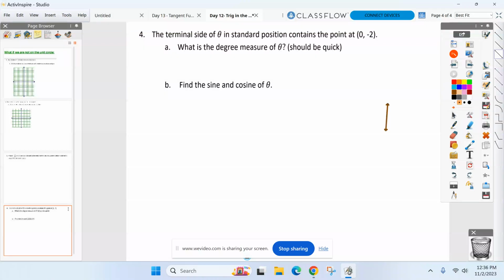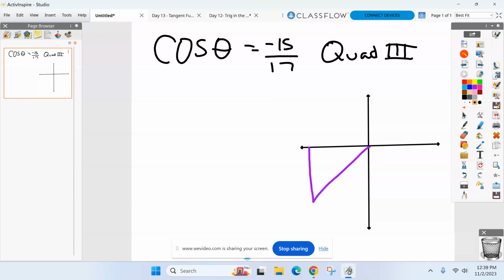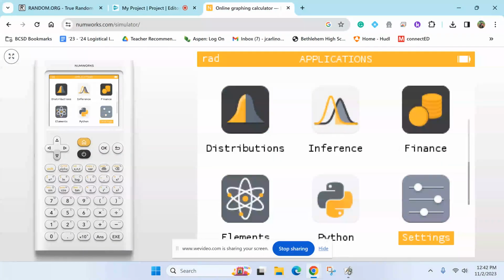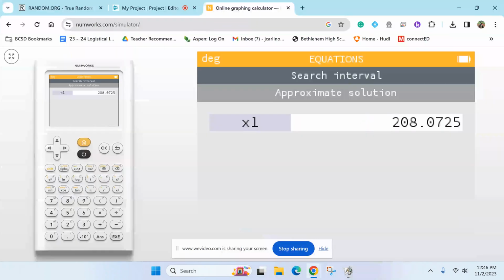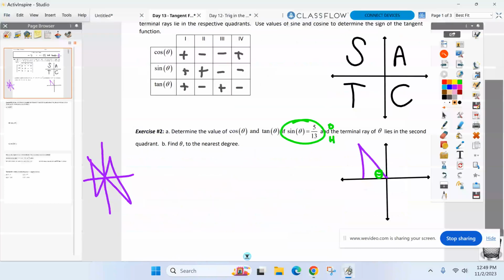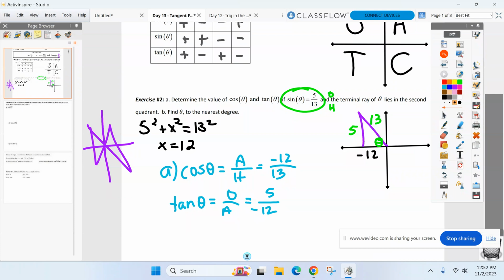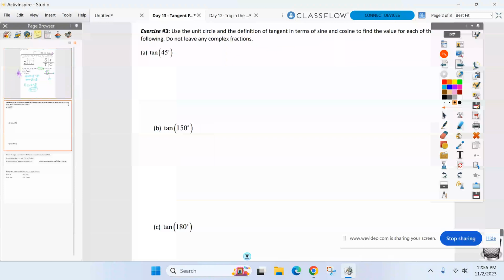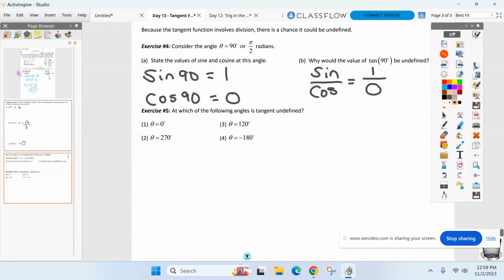A2B Nov 2nd - Unit 3 Day 13 - Tangent Function